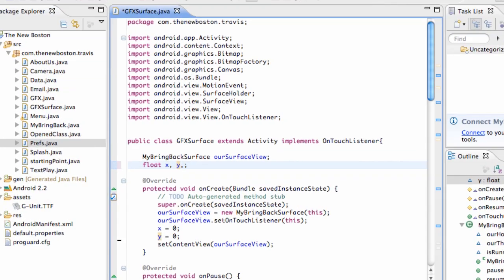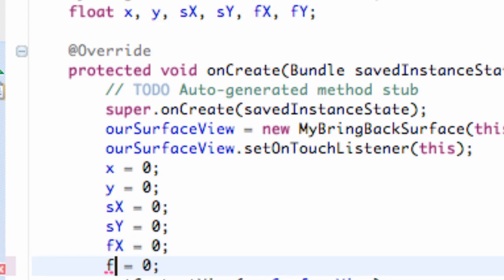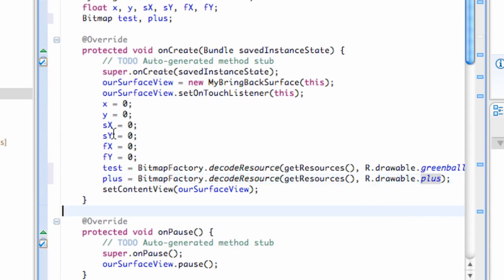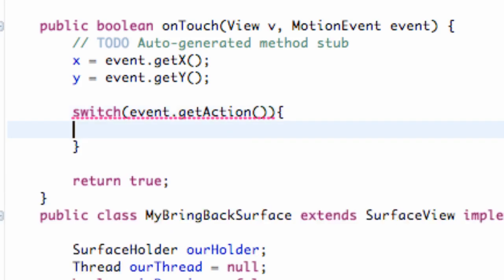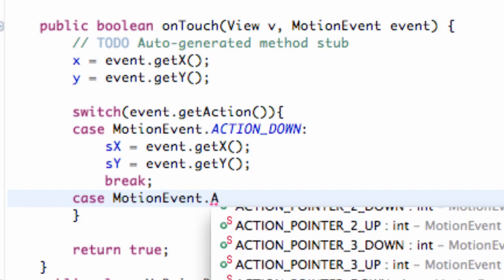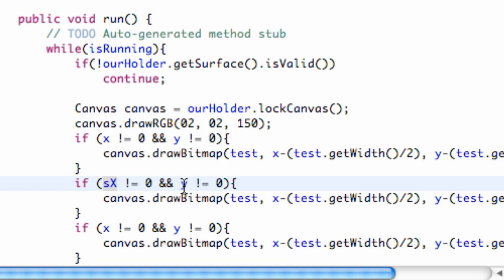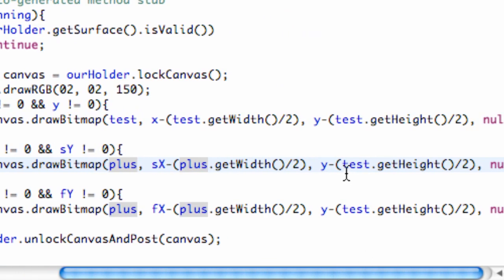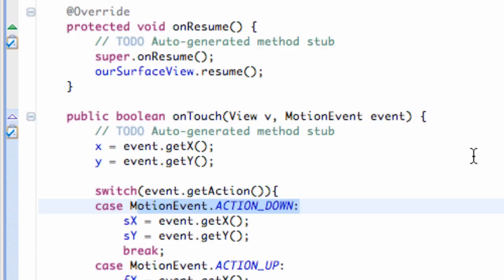Android Application Development Tutorial - 74 - MotionEvents and Motion Actions